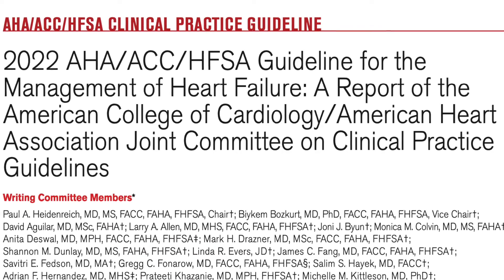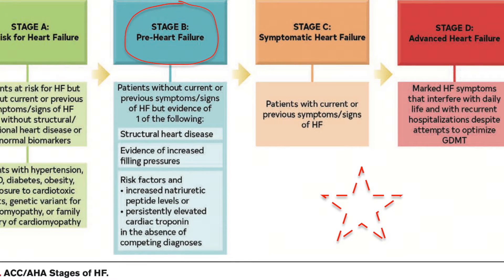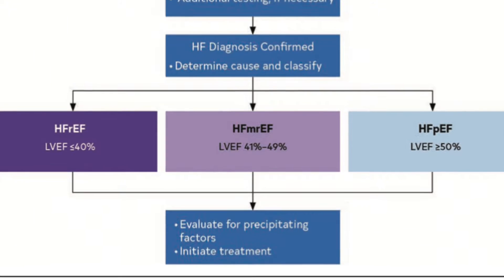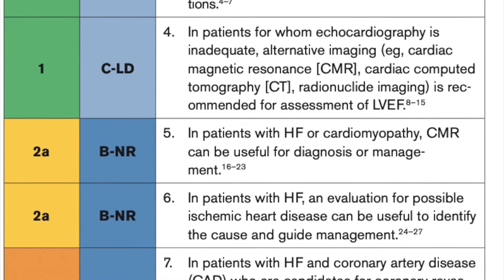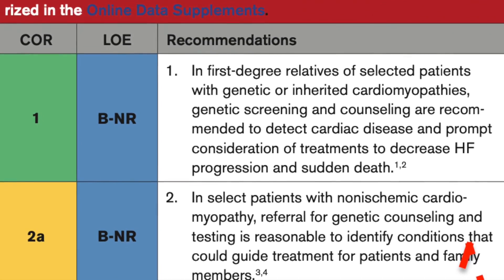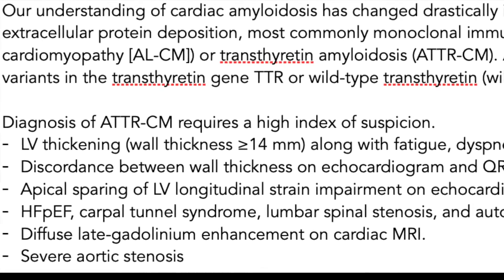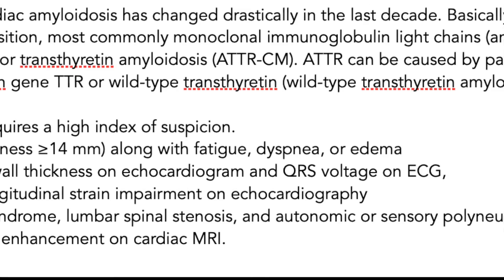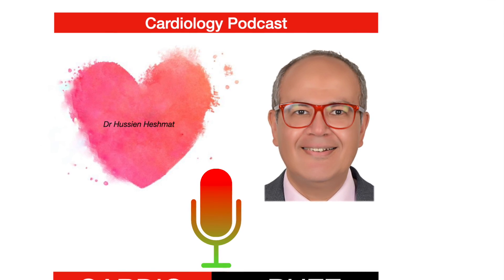ACC-AHA Heart Failure Guidelines, Part 1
A summary of the recent ACC AHA HFSA guidelines on heart failure.
Part 1 summarizes the classification, diagnosis, and workup.